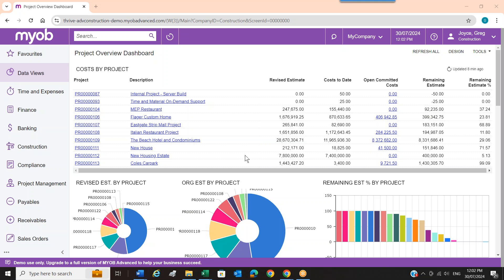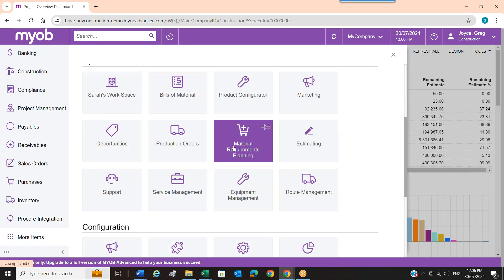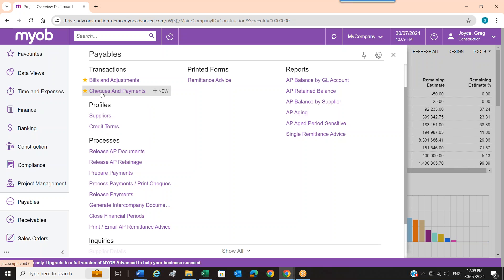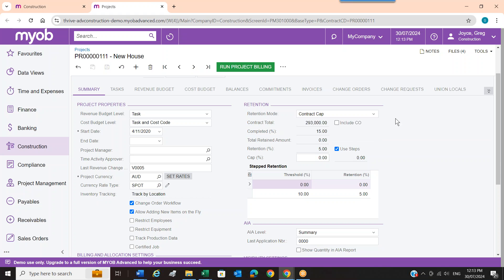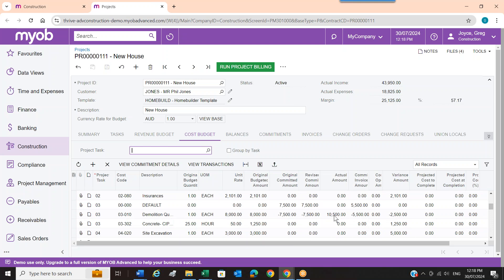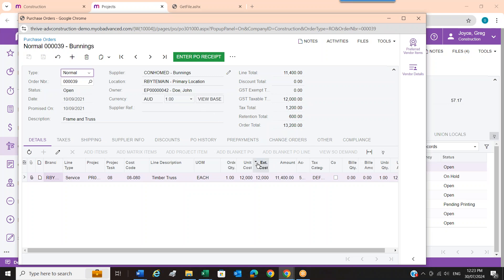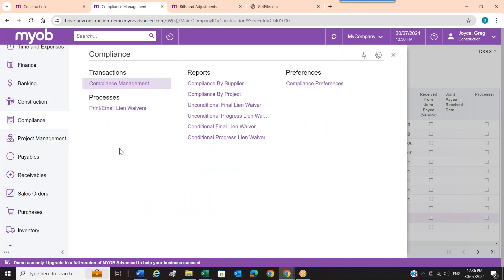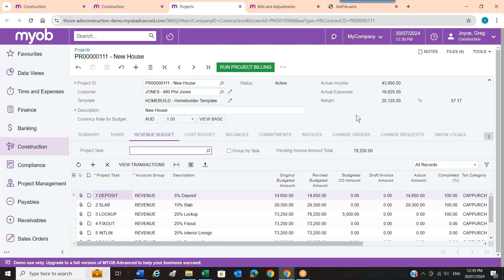Thrive presents MYOB Acumatica Construction Edition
At Thrive Technologies, we run regular webinars on various topics for our customers. This month's webinar showcased MYOB Acumatica Construction Edition.

Finding the right software solution for your business can be a daunting task. That’s where Thrive Technologies come in. We can help you source the right software to achieve your goals, from a single solution to a comprehensive end to end product. Thrive Technologies does not believe in one size fits all.

We have an extensive list of software we recommend. Each product has specific areas of expertise and nuances that it will fit best.

We spend our time getting to know you, your business, and your pain points. Then, we recommend a product or suite of products, work through the implementation process, and train your staff. After all of that, our entire team is on hand to help with any questions and assistance you may need down the road.

We listen, we understand, and we find solutions.